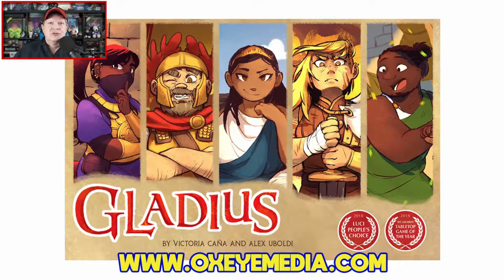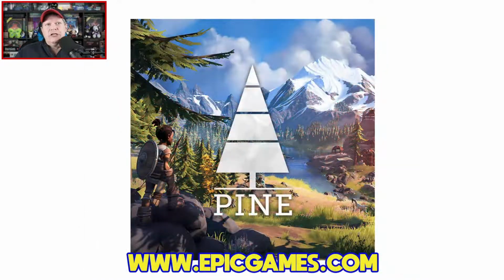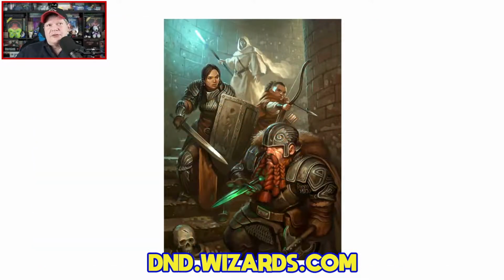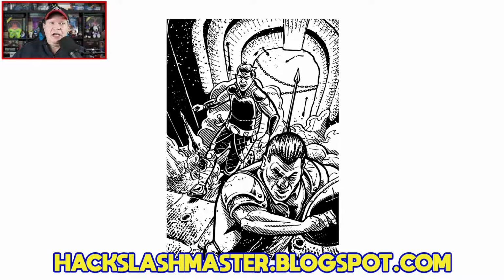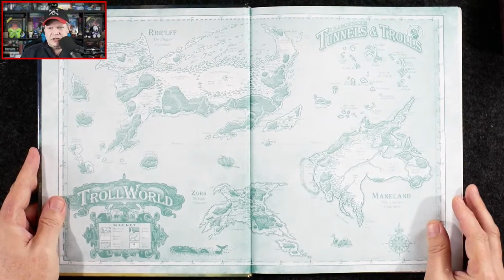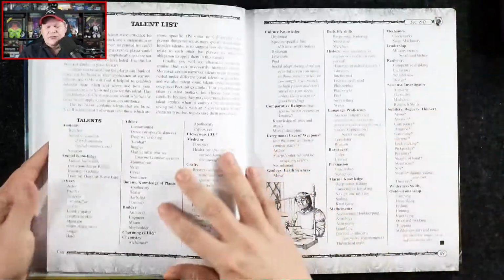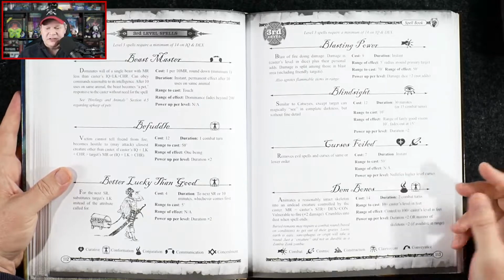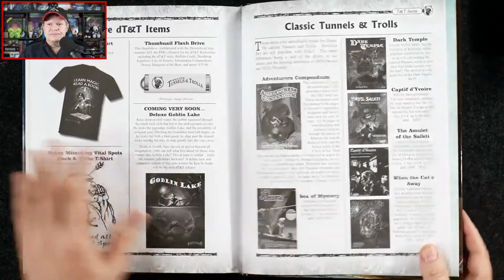Deluxe Tunnels & Trolls First Look on The Gaming Gang Dispatch Ep 661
Jeff takes a first look and pages through Deluxe Tunnels & Trolls from Flying Buffalo Games. Plus the latest gaming news from Wizards of the Coast, Twirlbound, Clevergreen Board Games, Kongregate, Hack & Slash Publishing, G4 TV, Epic Games, Deep Water Games, Pegasus Spiele, and more!

0:00 Introduction
05:14 Gaming news of the day
31:24 Unboxing and taking a look at Deluxe Tunnels & Trolls
55:45 Wrapping up the show